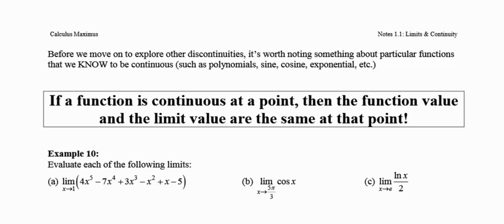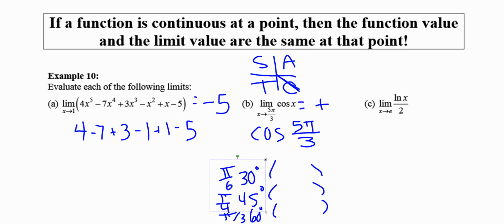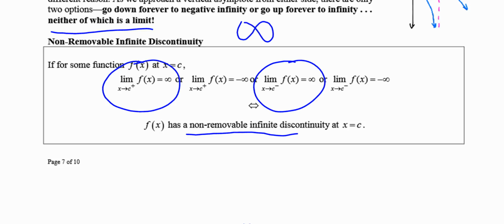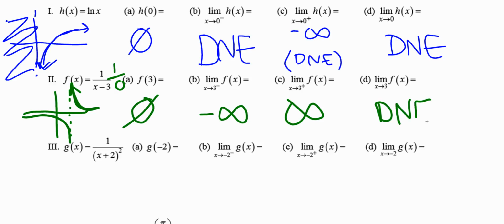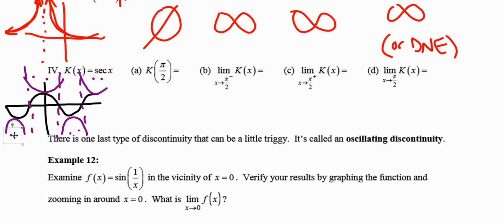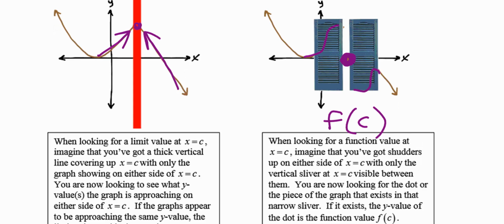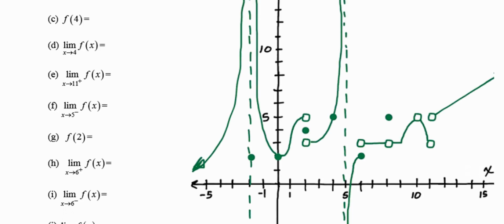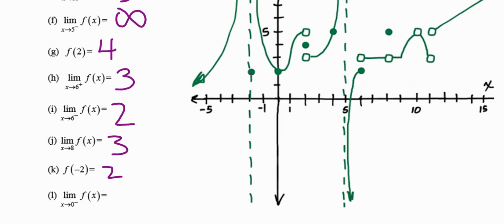1.1 Limits and Continuity - Ex. 10 - 13